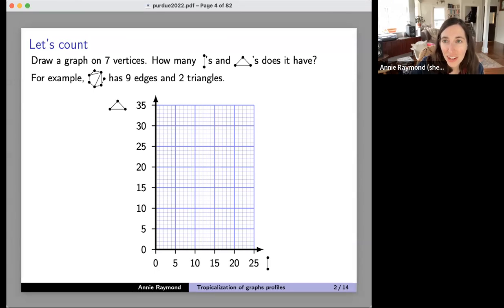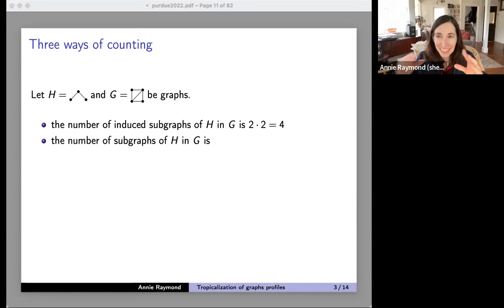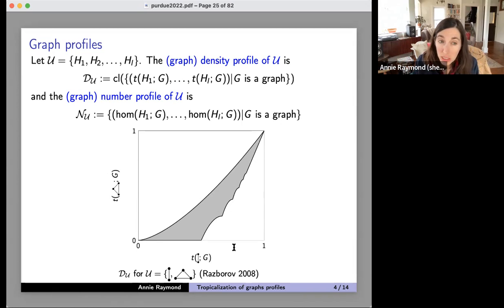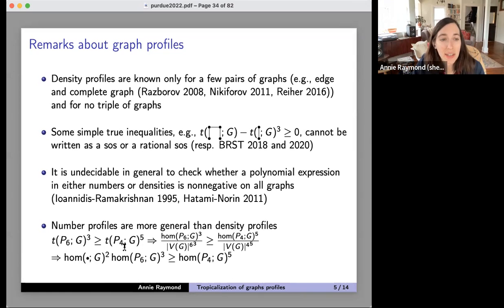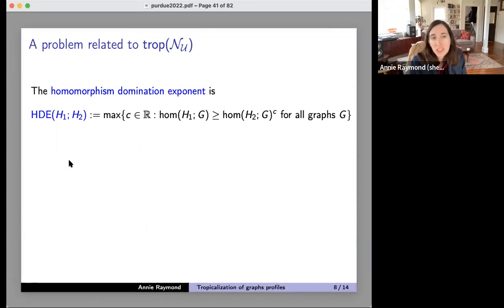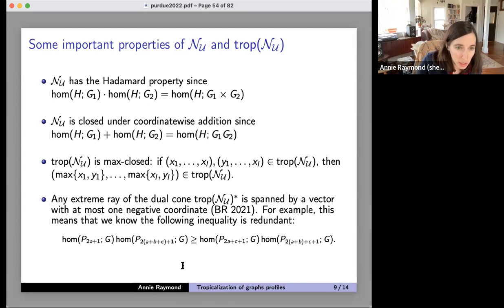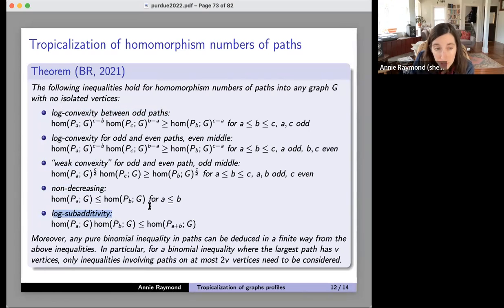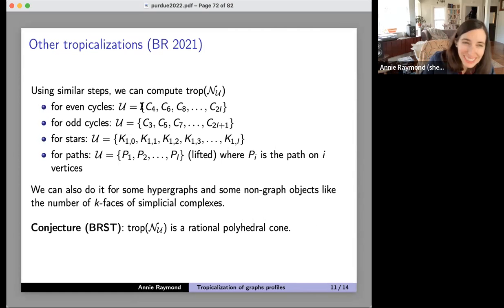Tropicalization of graph profiles_Annie Raymond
The number of homomorphisms from a graph H to a graph G, denoted by hom(H;G), is the number of maps from V(H) to V(G) that yield a graph homomorphism, i.e., that map every edge of H to an edge of G. Given a fixed collection of finite simple graphs {H_1, ..., H_s}, the graph profile is the set of all vectors (hom(H_1; G), ..., hom(H_s; G)) as G varies over all graphs.  Graph profiles essentially allow us to understand all polynomial inequalities in homomorphism numbers that are valid on all graphs. Profiles can be extremely complicated; for instance the full profile of any triple of connected graphs is not known. To simplify these objects, we introduce their tropicalization which we show is a closed convex cone that still captures interesting combinatorial information. We explicitly compute these tropicalizations for some sets of graphs, and relate the results to some questions in extremal graph theory. This is joint work with Greg Blekherman, Mohit Singh and Rekha Thomas.